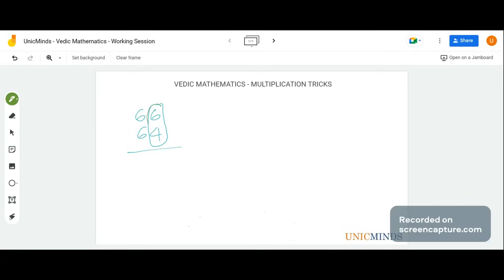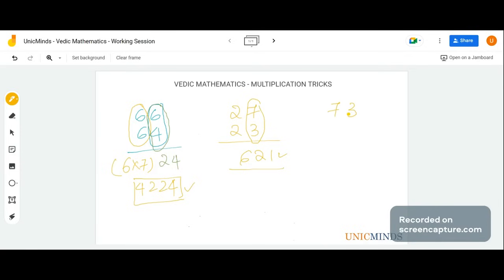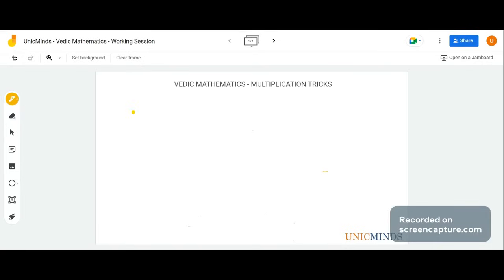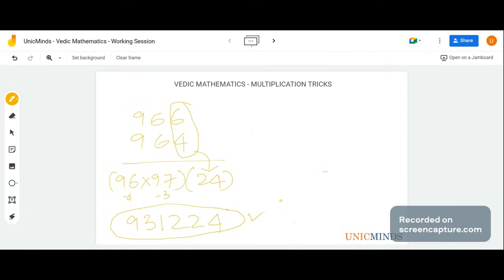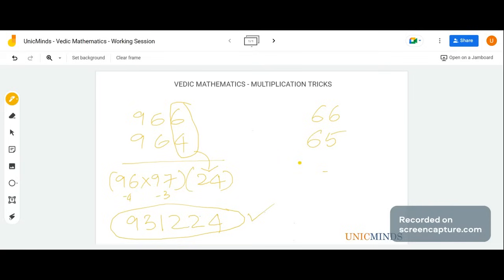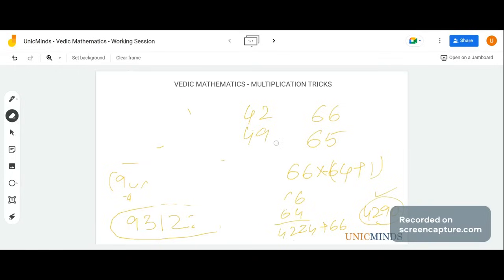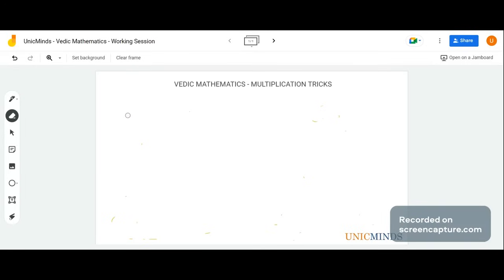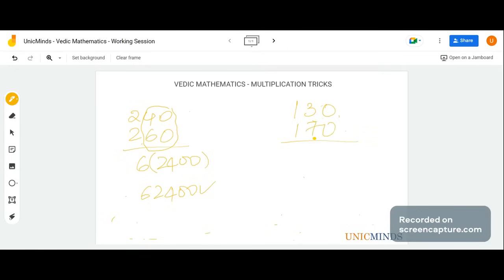Vedic Mathematics Quick Tricks Lesson 2 - Ekadhikena Purvena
This is the second video in the series of Vedic Mathematics Quick Tricks. This video describes a fast multiplication technique called Ekadhikina Purvena from Vedic Mathematics. It details how to mentally solve difficult multiplications using this method. This is the second video in the series, and we shall cover more tips and tricks from Vedic Mathematics in the upcoming videos.